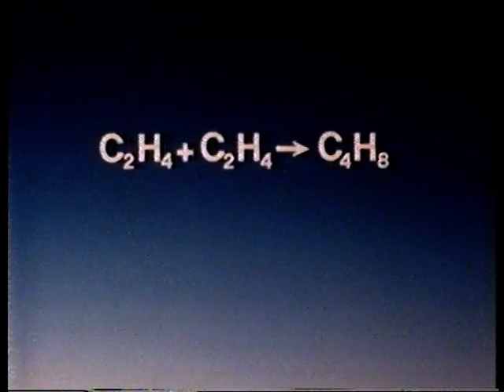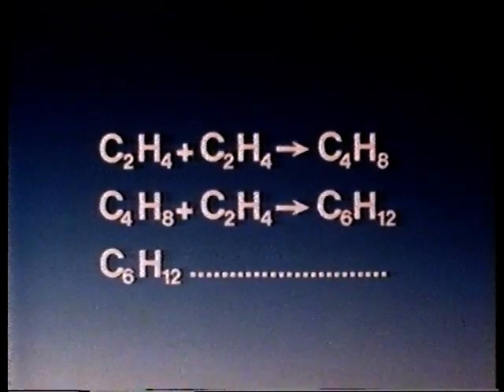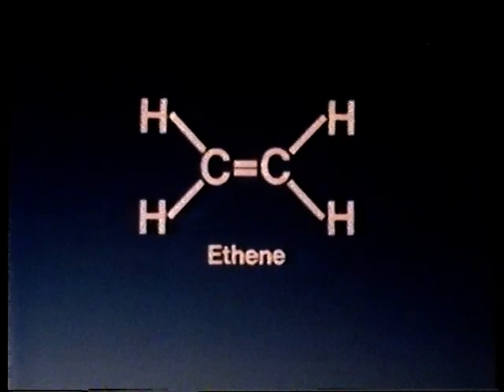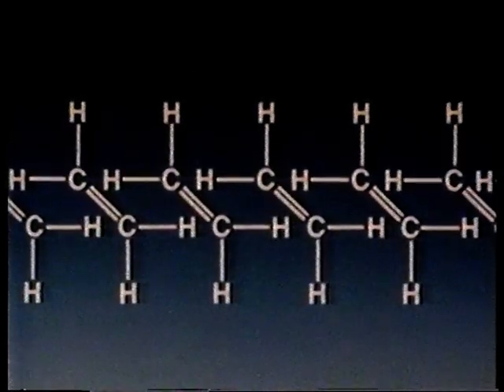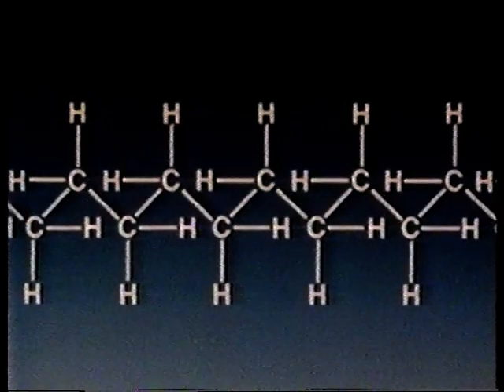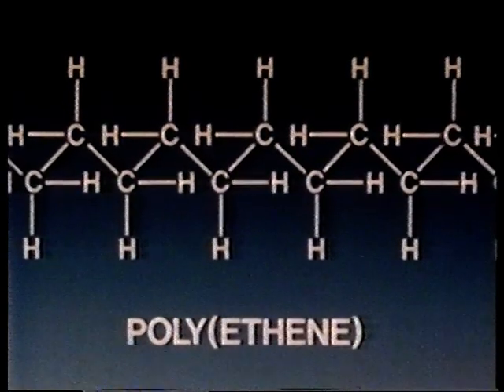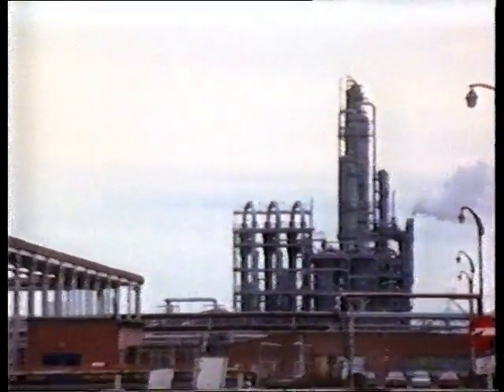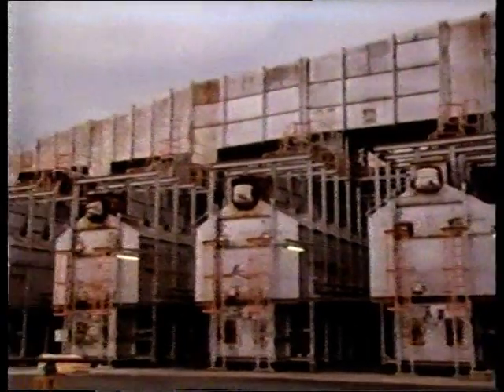ITV SCHOOLS - CHEMISTRY IN ACTION: Polyethene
From my own personal collection of V2000 video tapes. Uploaded purely for educational and nostalgic purposes only.